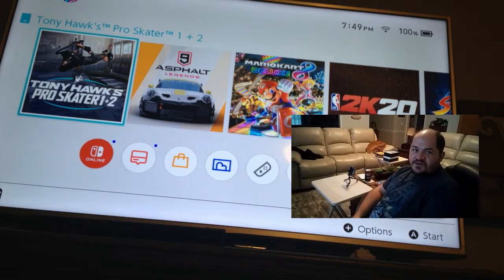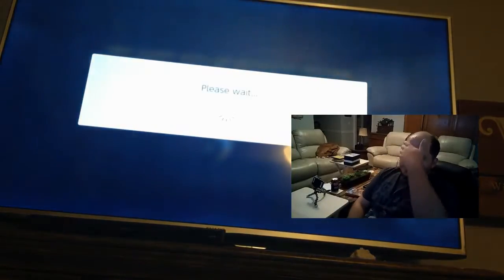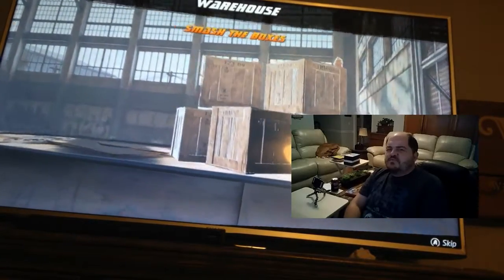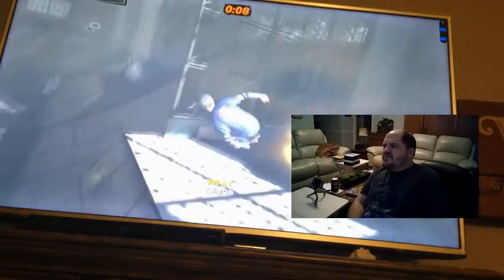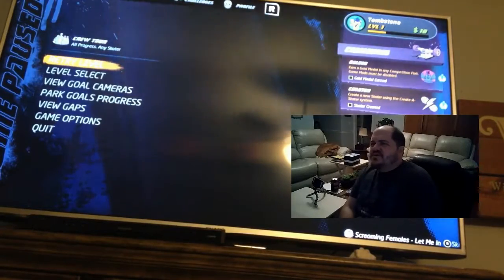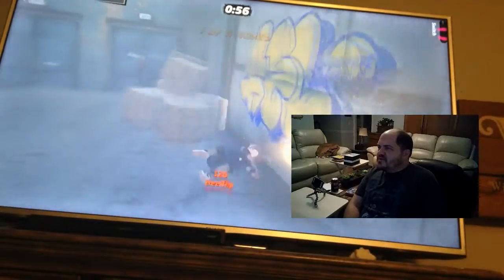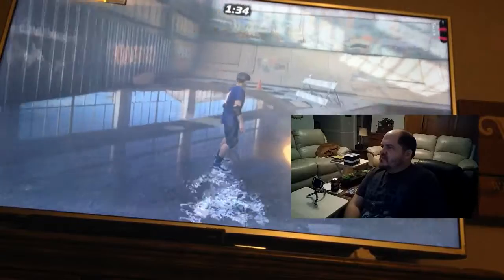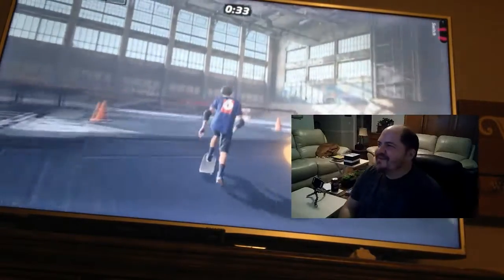Tony Hawk Pro Skater 1-2 (video game play series #40)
My YouTube Family